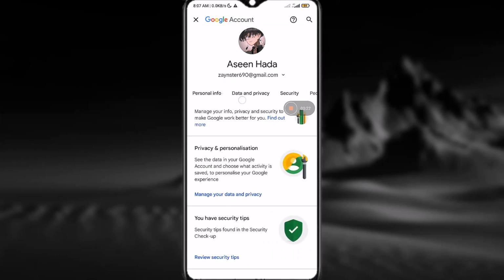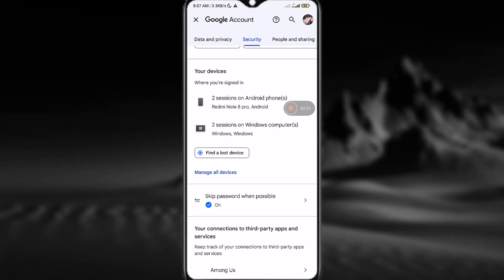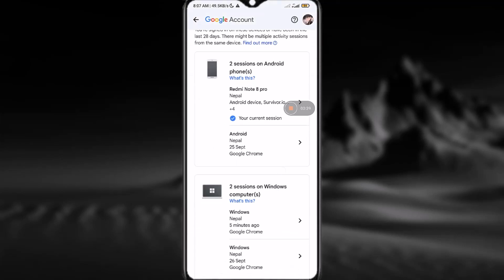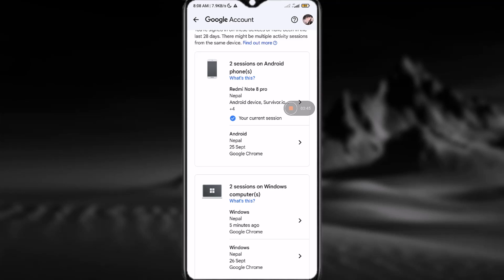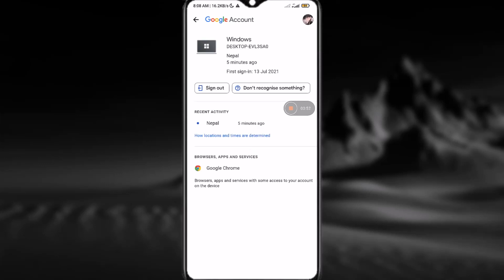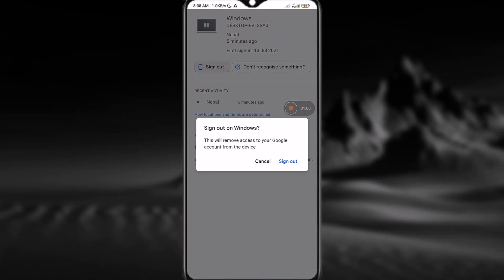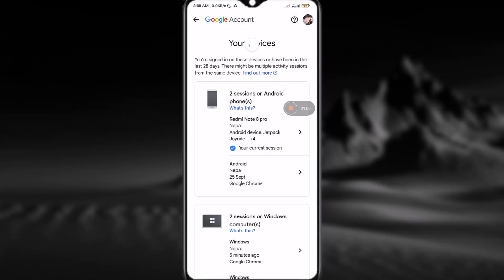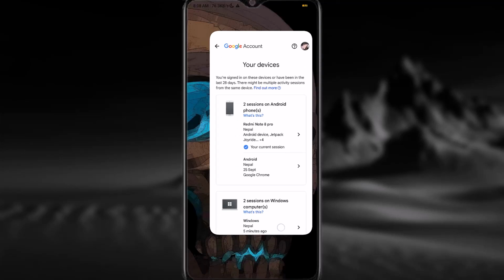How to Logout from All Devices in Gmail? Gmail Sign Out Tutorial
Tutorial guide on How to Logout from All Devices in Gmail.

In this video, we'll show you how to Sign Out from all the previously logged in Devices in Gmail in just a few simple steps. This can be useful if you want all your devices that are connected with your Gmail Account to be secured.